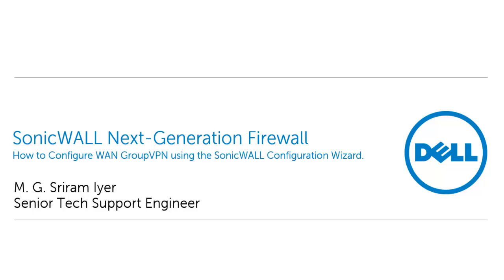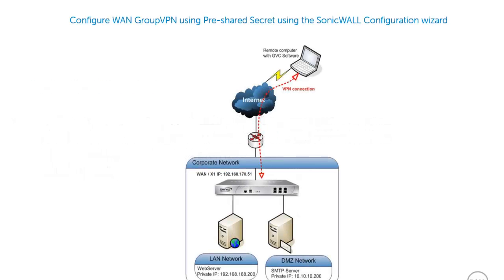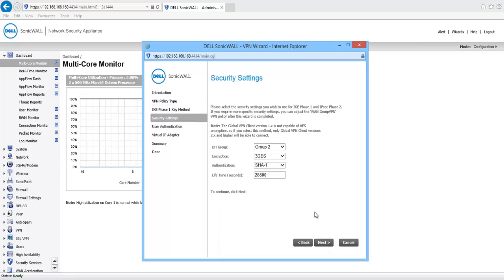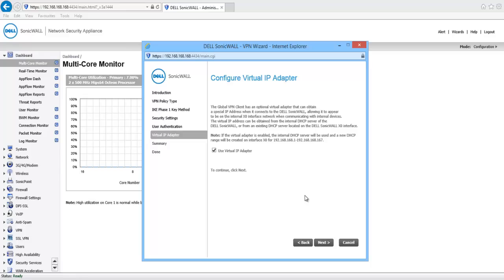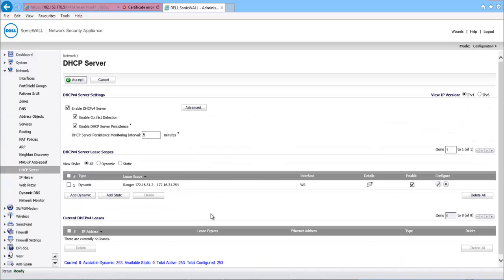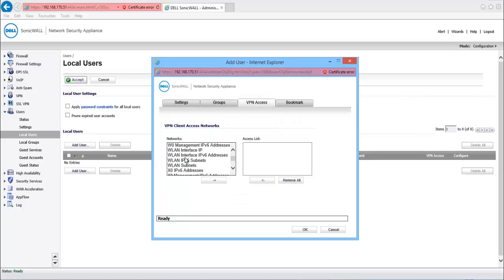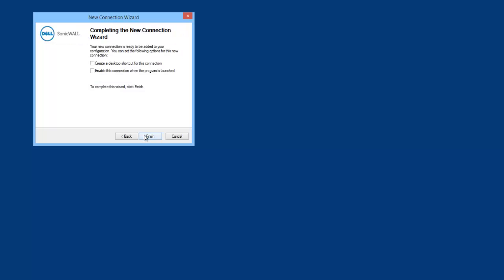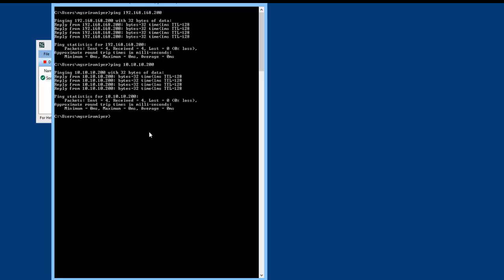How to Configure WAN GroupVPN using the Configuration Wizard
Configure WAN GroupVPN using the SonicWALL Configuration Wizard.